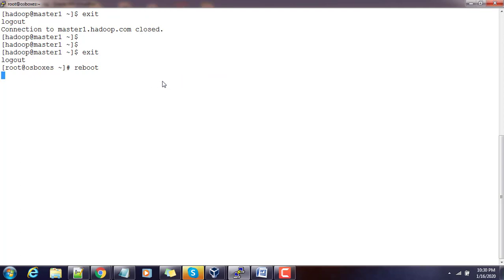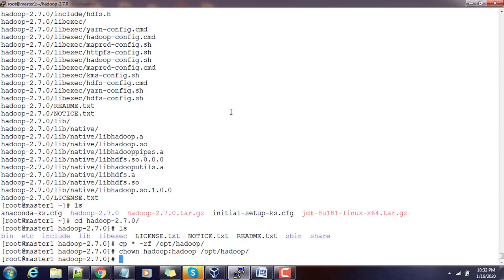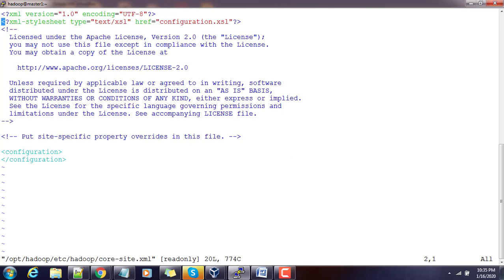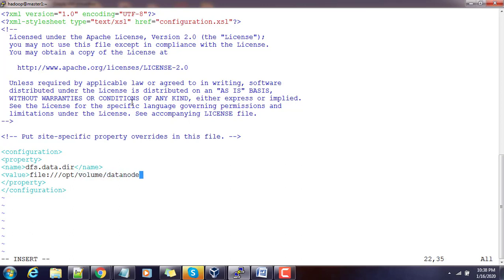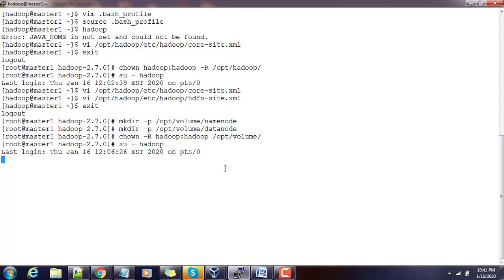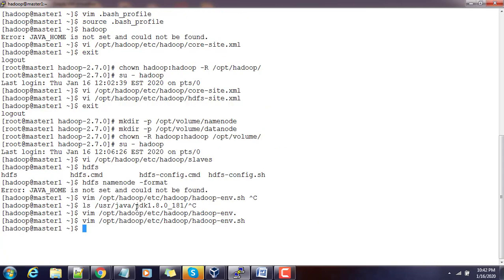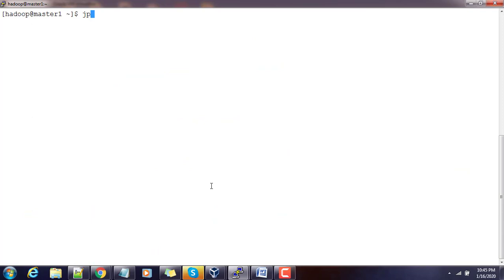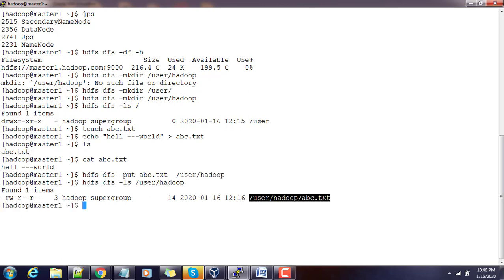002 Apache Hadoop - Configuring HDFS Service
This video explains how to configure and start HDFS service.